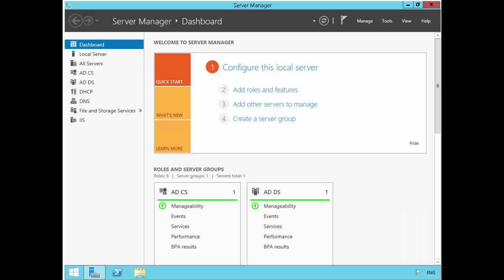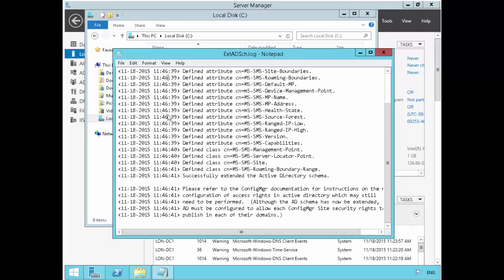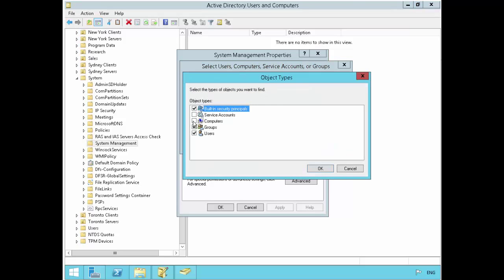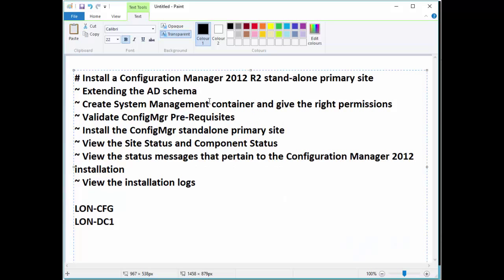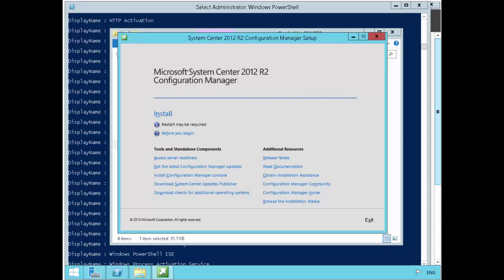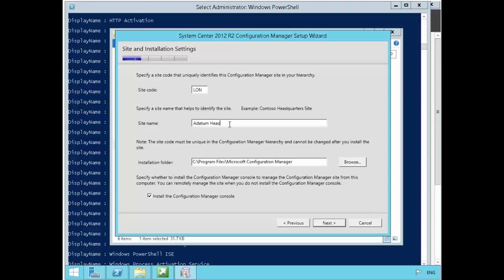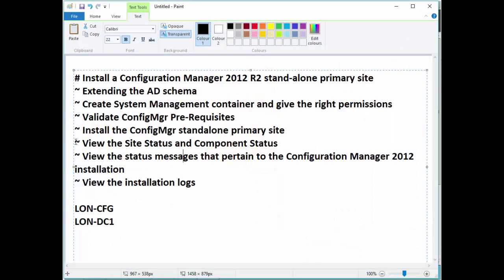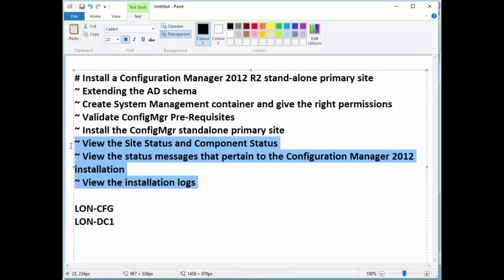ConfigMgr 2012 R2 Demo: Install a Configuration Manager 2012 R2 stand-alone primary site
In this demonstration, I showed how to install a stand-alone configuration manager 2012 R2 primary site. This includes steps like
~ Extending the AD schema
~ Create System Management container and give the right permissions
~ Validating ConfigMgr Pre-Requisites
~ Install the ConfigMgr standalone primary site
~ View the Site Status and Component Status
~ View the status messages that pertain to the Configuration Manager 2012 installation
~ View the installation logs